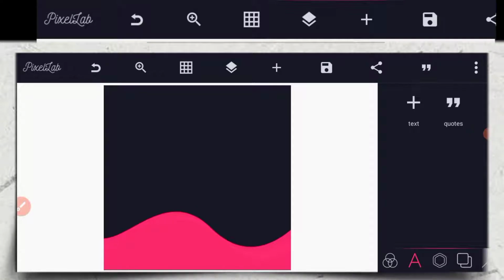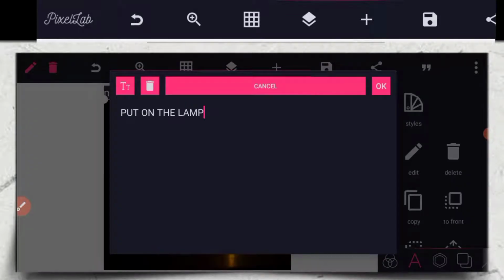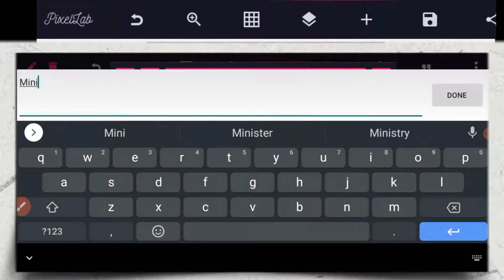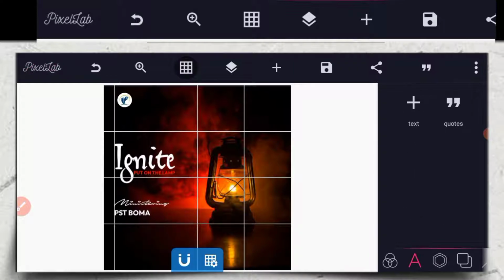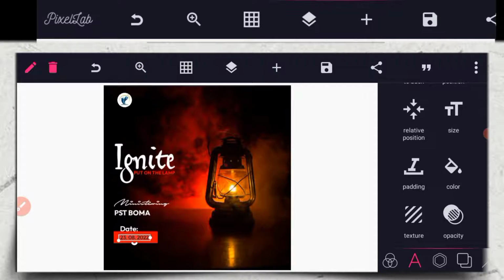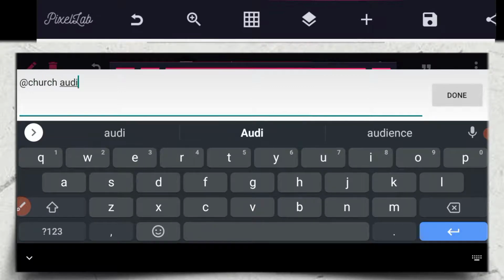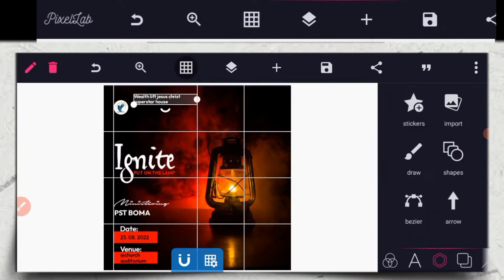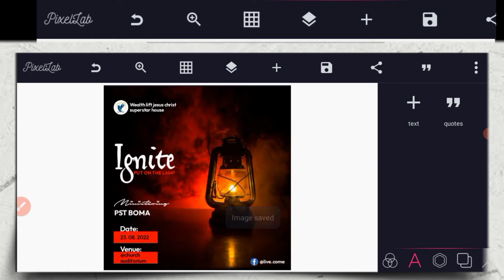How To Design A Flyer | Church Flyer | Church flyer poster | Pixellab Tutorial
Hello lovely Creator...

This tutorial will help you to know how to design a Church Flyer Design in pixellab

Important links

Zachiver

5500 premium fonts

📍 Fonts use

✓ sonoftime
✓ outfit

Materials used

Recent Videos

📍 Standing Banner salon Poster

📍How to design an optimal church crusade Flyer

Let connect

Noblecreative.net

Tag

Keyword